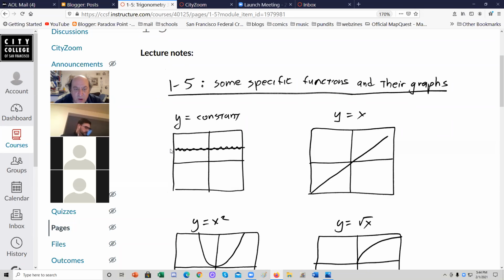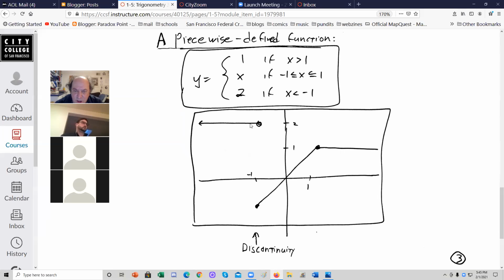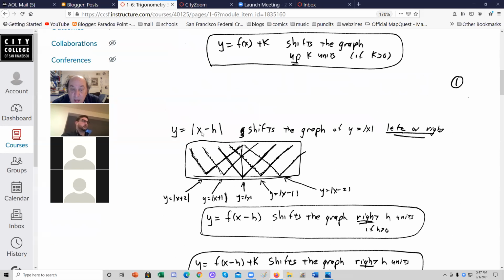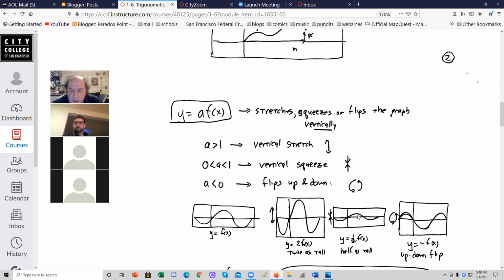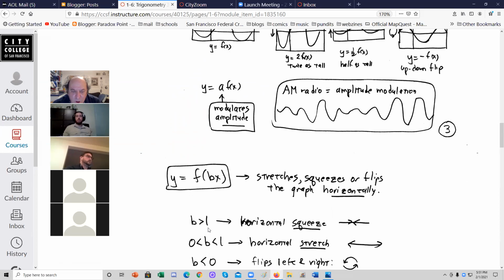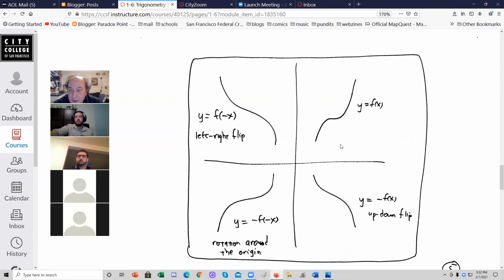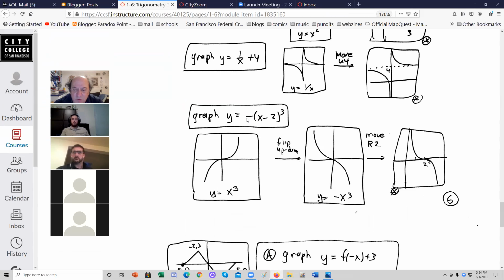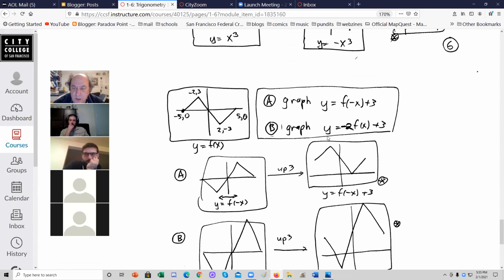trig 1 6